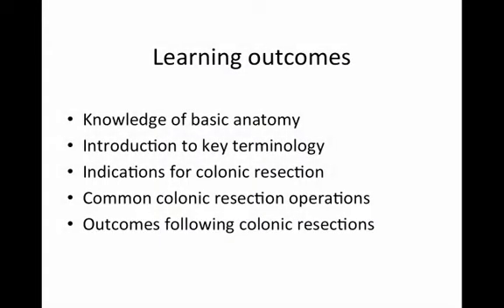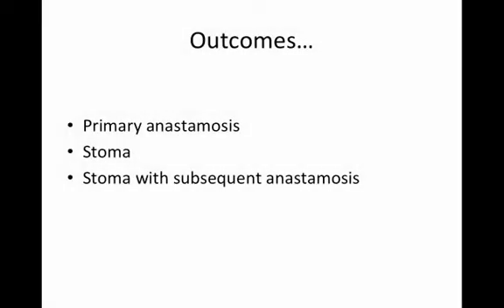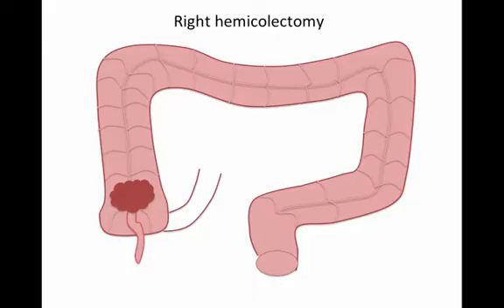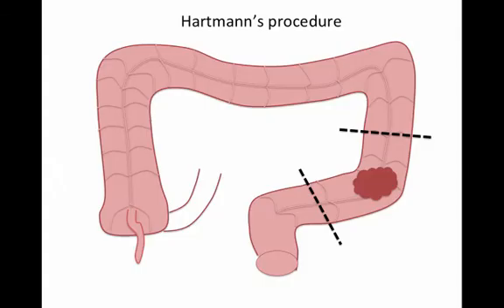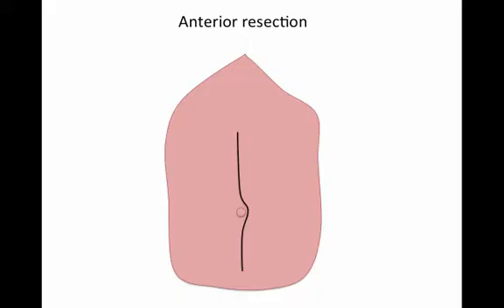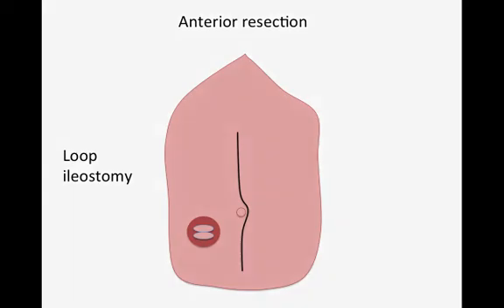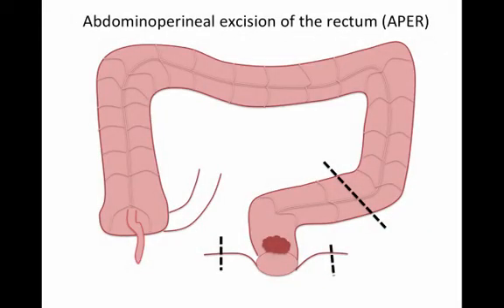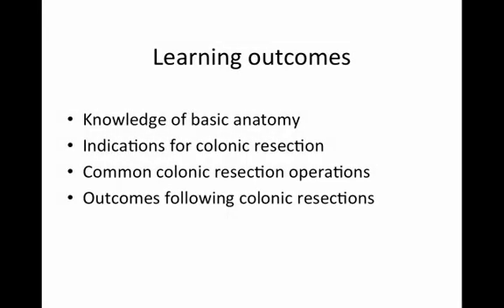Basics of colorectal operations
So, you're a medical student who has just started a surgical attachment. You have no idea what the surgeons are talking about when they are discussing the operations on the list tomorrow. How are you going to find out what it all means?
Help is at hand: Keaton Jones explains the basics of all the common colorectal operations, from anatomy, though indication to the operations themselves in this video podcast.
This is essential viewing for all medical students on a surgical placement and for any students interested in a career in surgery.
Once you have mastered this podcast, you might want to check out our other podcasts from School of Surgery in the "Explained" series and the "How to" series, as well as the podcasts explaining stomas and wounds.
Keaton Jones is an Academic Clinical Fellow in Surgery at the University of Oxford, UK